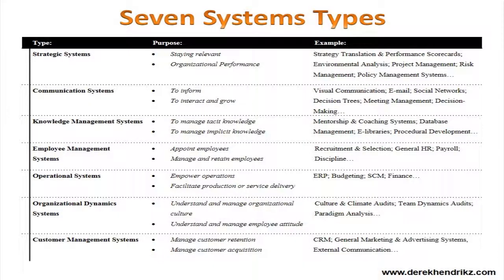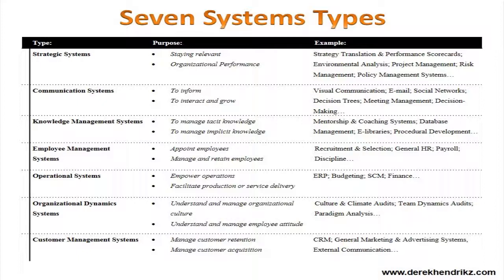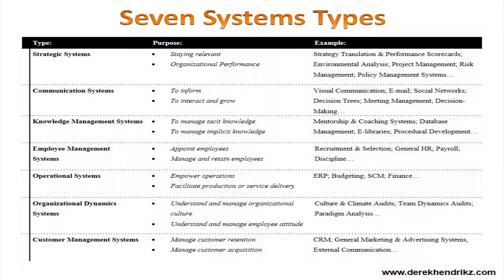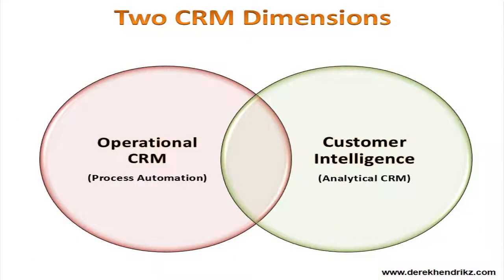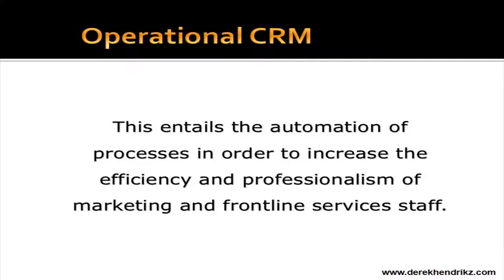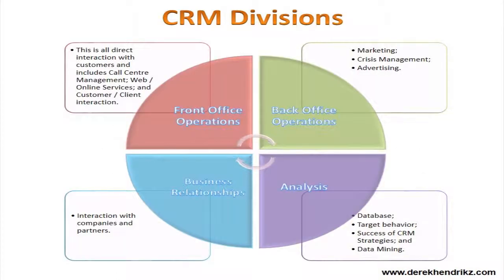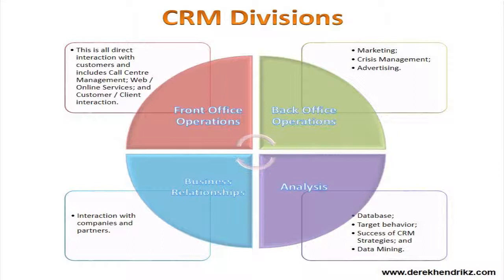Customer Relationship Management CRM 3 video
Customer Relationship management 3 video tutorial by Derek Hendrikz covers the development and foundational components of a workplace CRM system. it is part of the CRM you tube series as hosted on the derek hendrikz channel in the CRM playlist.